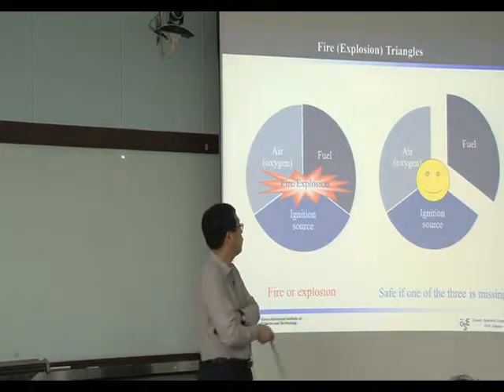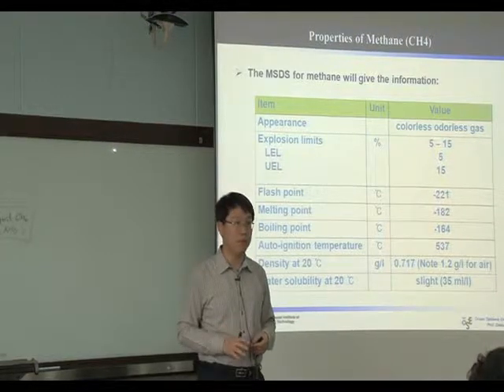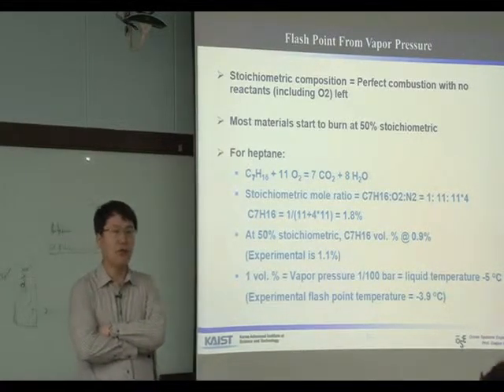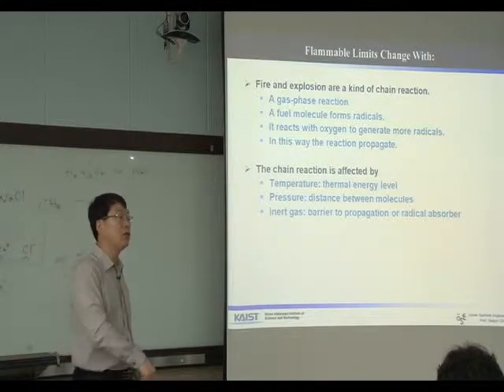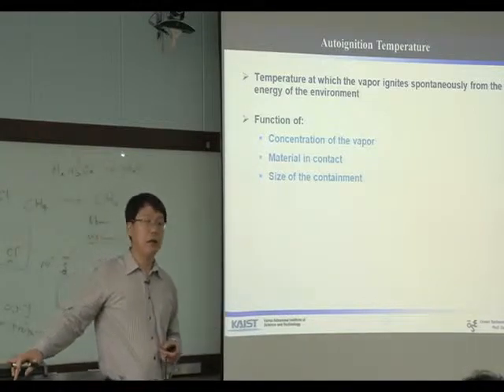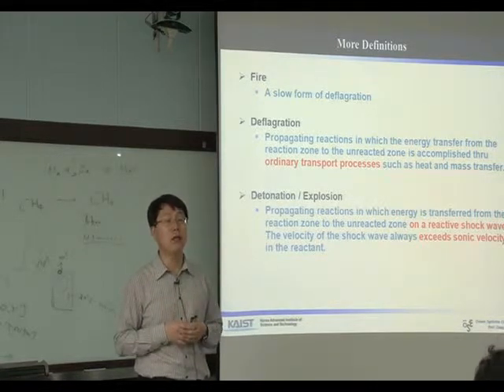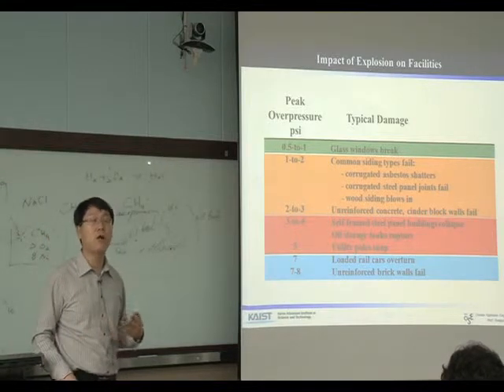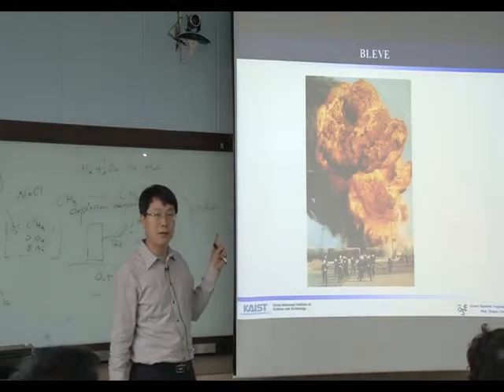lecture 31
OSE551 11-1 Reliability and Risk Analysis for Offshore Plants
(해양플랜트 신뢰도 및 위험도 분석)